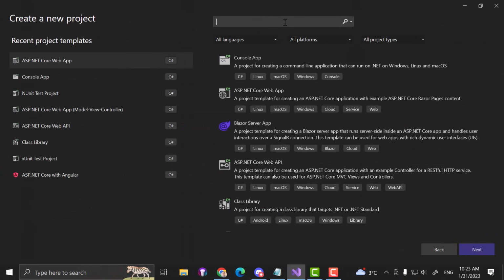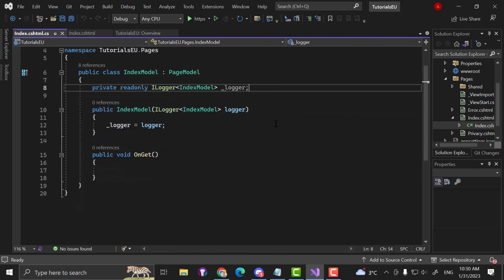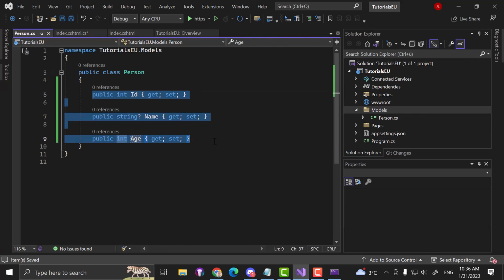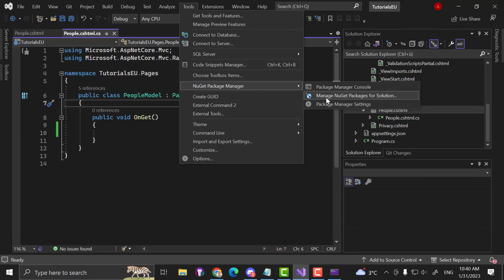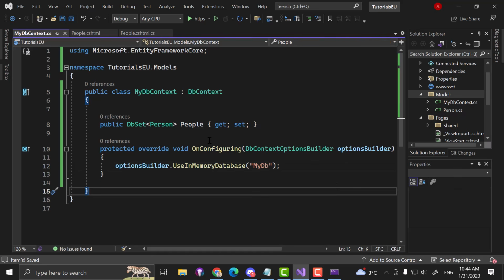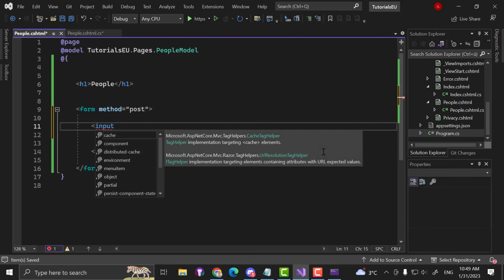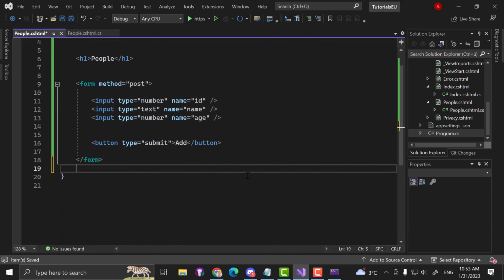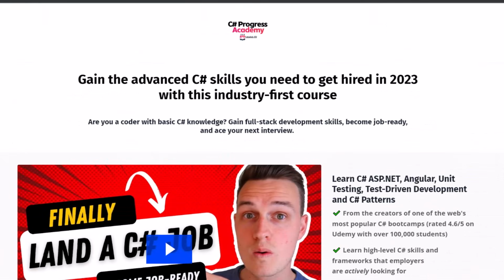C# Razor Pages - Complete Tutorial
🔥 Learn RAZOR PAGES with C# and ASP.NET MVC in this 25-minute FREE video COURSE!

TIMESTAMPS
00:00 Intro
00:31 Setting up our Razor Pages app
01:29 Checking out the Razor Pages app
03:56 This one is for you!
04:37 A few more things about Razor pages
06:51 Let´s get started with our project! The People Model
10:45 Let´s get our tools! Entity Framework Core and Entity Framework Core in Memory
11:57 In-memory Database
14:38 Dependency Injection to make everything work together
15:34 Creating our first person
16:48 Set up the front end
18:27 Our project in Action! Binding and making our backend work
21:04 Listing our People on our Razor Page
23:36 Final Razor Page
24:35 Thanks for watching!

And ASP?

And Razor Pages?
Introduced as part of ASP.NET Core, and now included in . NET 5, ASP.NET Razor Pages is a server-side, page-focused framework that enables building dynamic, data-driven web sites with clean separation of concerns.

Model–view–controller is a software architectural pattern commonly used for developing user interfaces that divide the related program logic into three interconnected elements. This is done to separate internal representations of information from the ways information is presented to and accepted from the user.